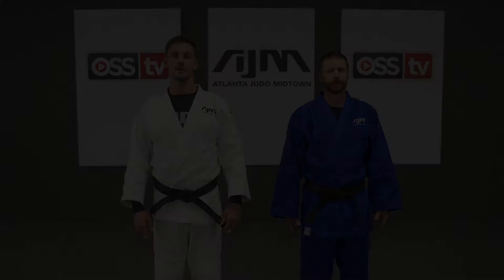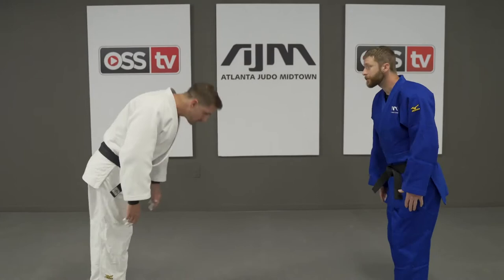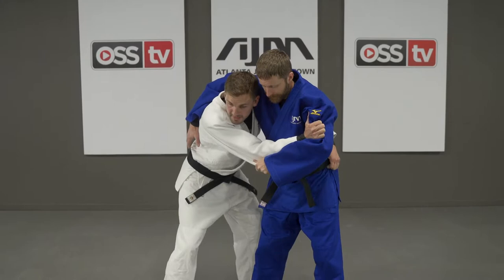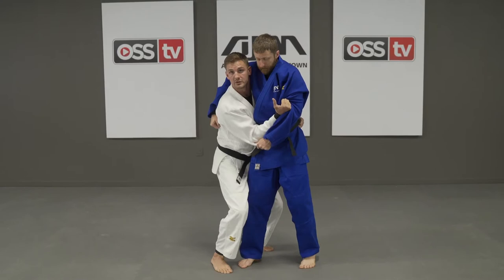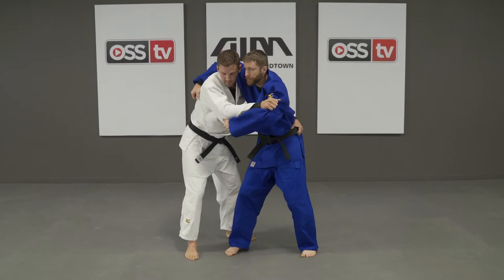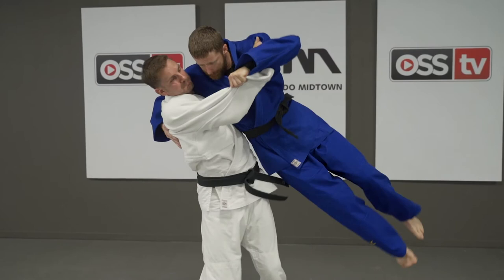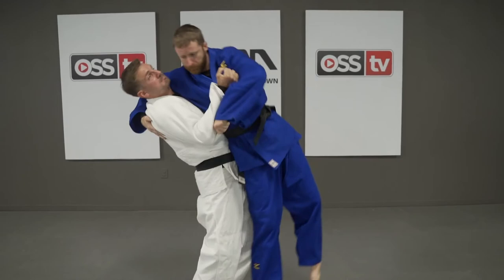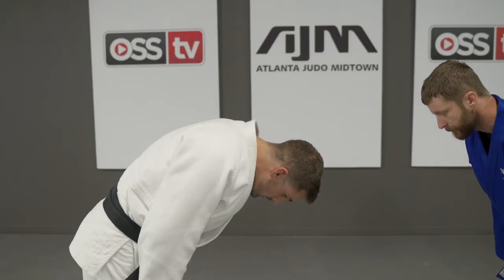Learn Judo Throws with Instrcutor Matt Schieb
In this episode from Matt Schieb's series "Judo Basics", you'll learn Judo Throws Against An Over Grip. for more instructional Judo videos as well as videos from multiple disciplines. OssTV